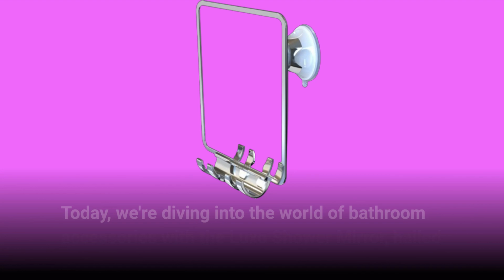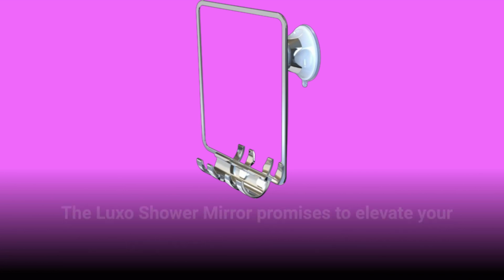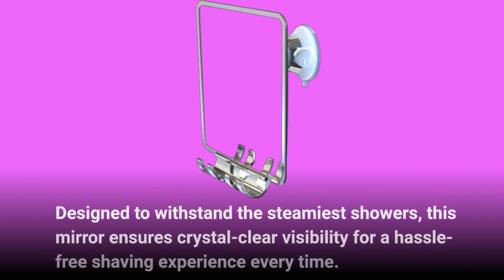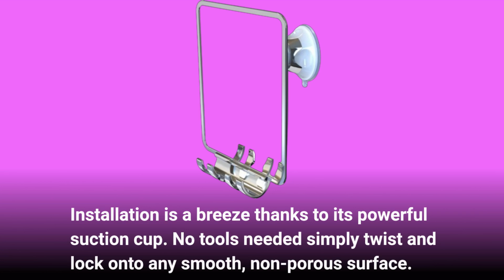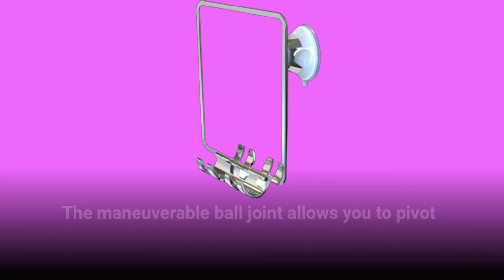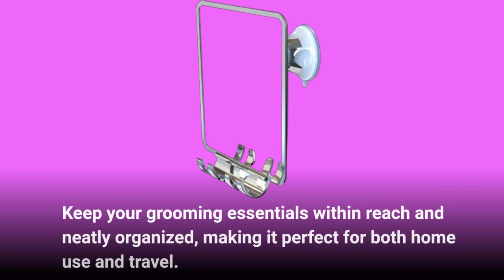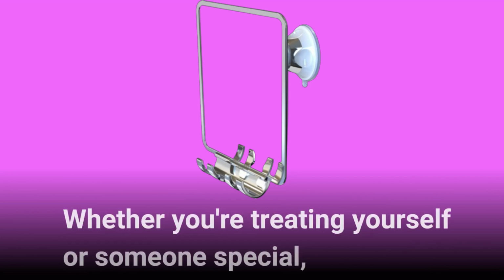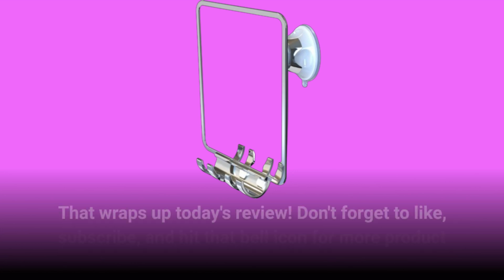🚿 Luxo Shower Mirror, Shower Mirror fogless | Best Shower Mirror Suction 🪞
Amazon Product Name : Best Shower Mirror Suction

Welcome to Best Shower Mirror Suction, your ultimate guide to choosing the perfect mirror for your shower routine! Best Shower Mirror Suction specializes in reviewing and recommending the best mirrors equipped with reliable suction cups for secure placement in wet environments. Whether you're looking for a fogless mirror, a magnifying option, or one with additional features like LED lighting, we've got you covered. Join us as we explore reviews, tips on installation, and where to buy the best Shower Mirror Suction to enhance your grooming experience effortlessly.